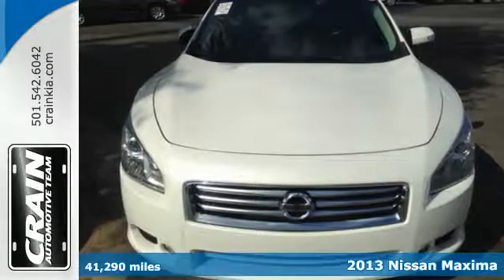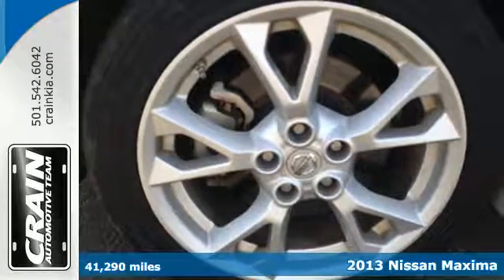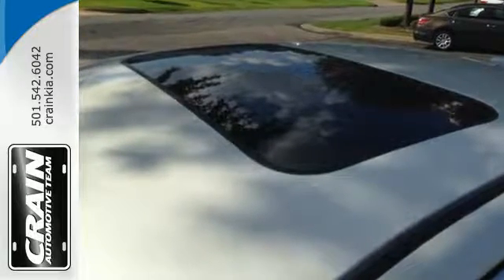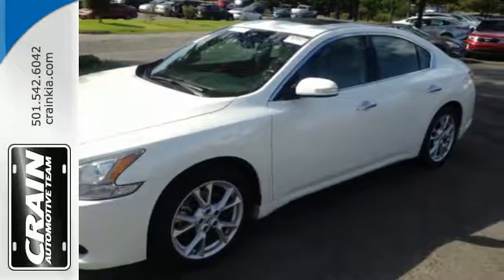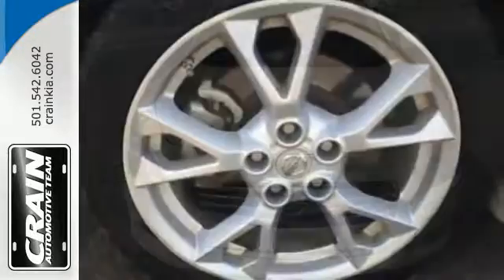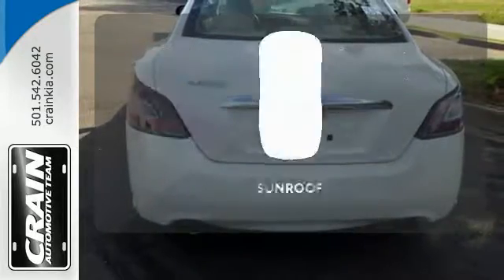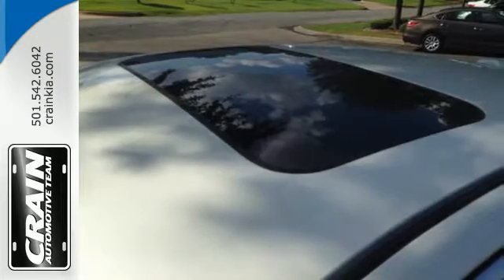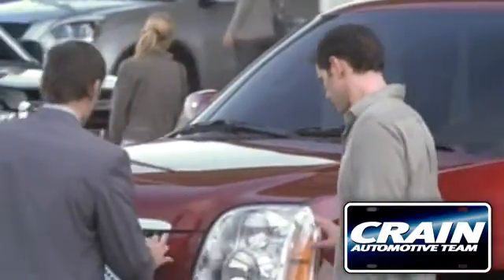Used 2013 Nissan Maxima Sherwood AR Little Rock, AR BK1811 - SOLD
Year: 2013
Make: Nissan
Model: Maxima
Trim: 3.5 S
Engine: 3.5L DOHC 24-Valve SMPI V6 Engine
Transmission: Automatic
Color: Pearl White
Mileage: 41290
Stock #: BK1811
VIN: 1N4AA5AP6DC829675
Contact Crain Kia today for information on dozens of vehicles like this 2013 Nissan Maxima 3.5 S. A Nissan with as few miles as this one is a rare find. This Nissan Maxima 3.5 S was gently driven and it shows. This is about the time when you're saying it is too good to be true, and let us be the one's to tell you, it is absolutely true. The look is unmistakably Nissan, the smooth contours and cutting-edge technology of this Nissan Maxima 3.5 S will definitely turn heads. More information about the 2013 Nissan Maxima: The Maxima's sporty styling and spirited handling plus its long list of standard features makes it a solid performer in its segment. The standard 3.5L V6 engine in the Maxima is the most powerful in the segment, while the continuously variable transmission (CVT) allows good fuel economy. This model sets itself apart with Smooth and powerful drivetrain, comfortable interior with easy-to-use controls, and lots of standard features at all trim levels Every new and pre-owned vehicle is backed by the Crain Commitment, including our 100% low price guarantee, a 100 hour love it or leave it exchange policy, and a 100 year 100,000 mile warranty. The Crain Team's Got 'Em!

Address:
5830 Warden Rd